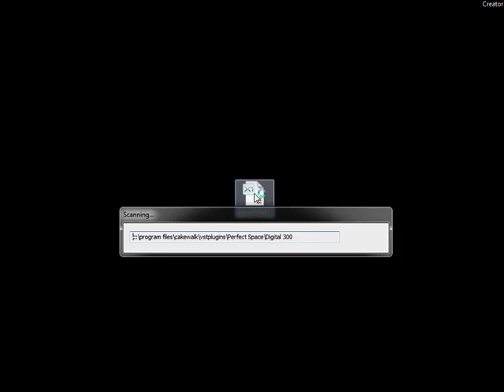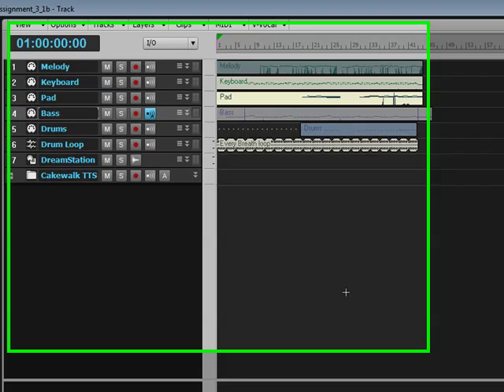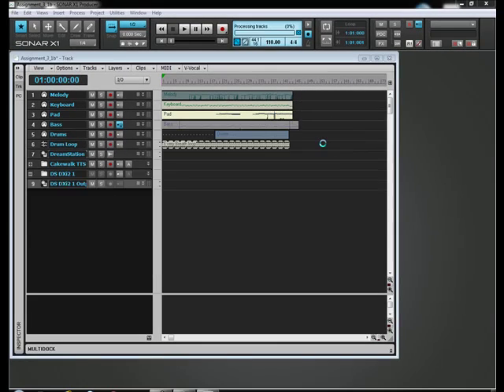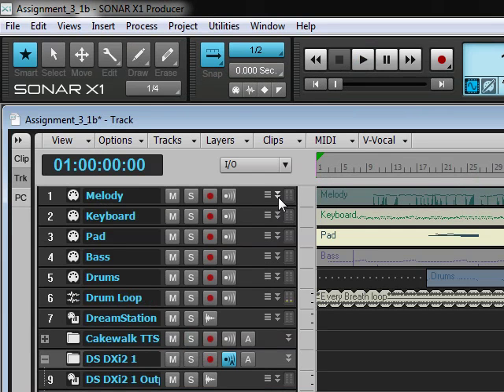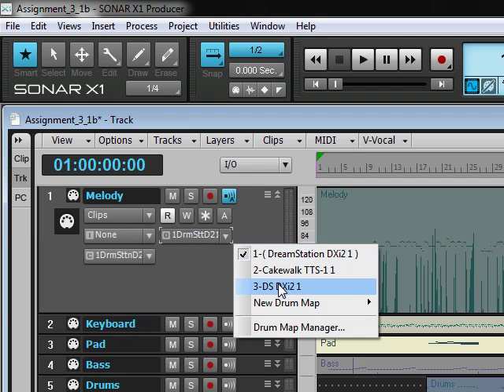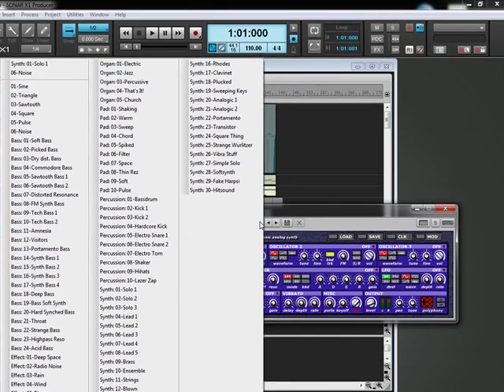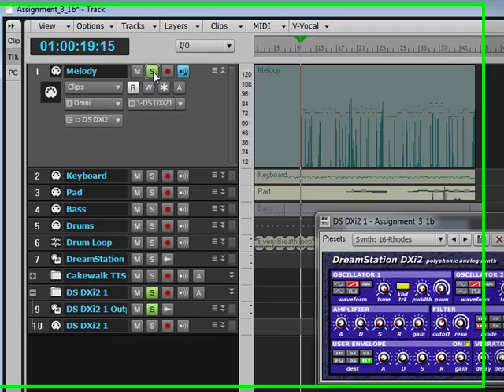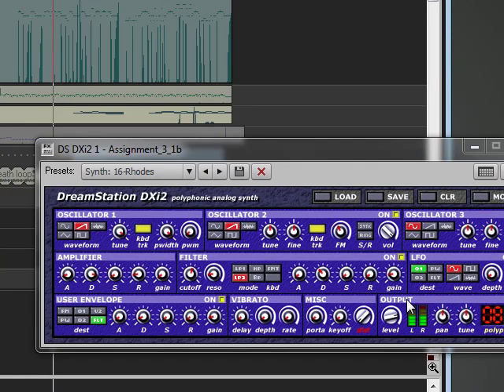Loading a SoftSynth in Sonar X1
How to load the Dreamstation into Sonar.